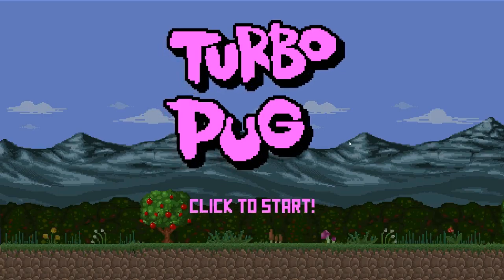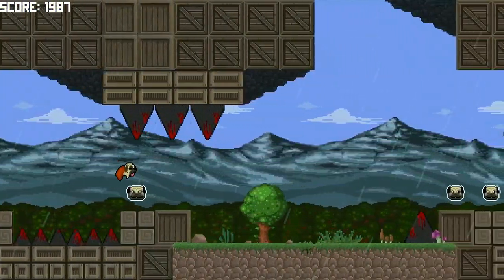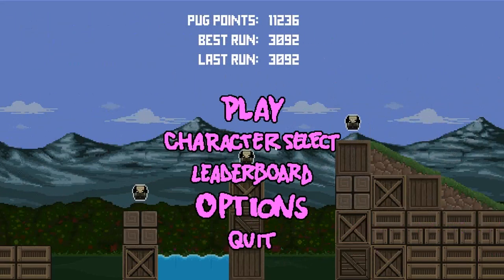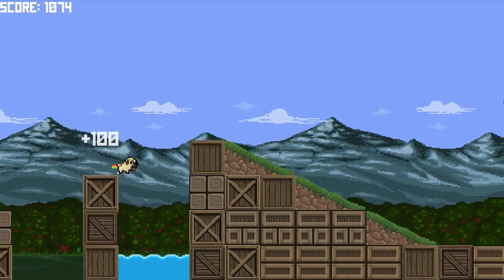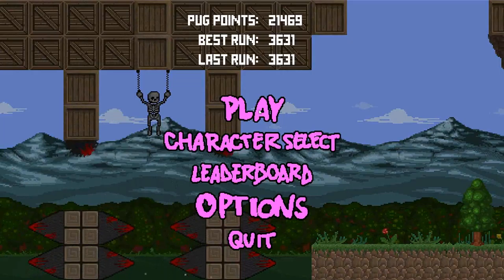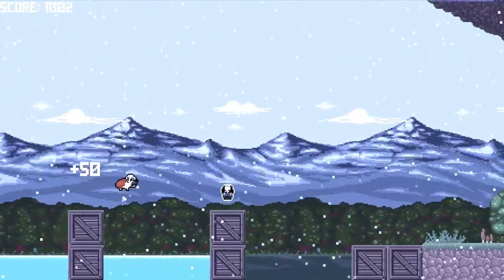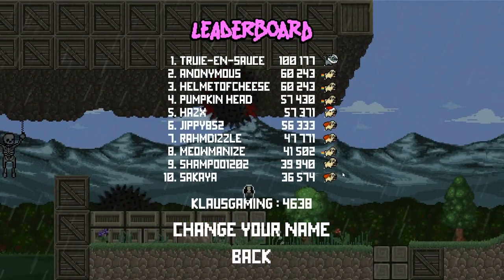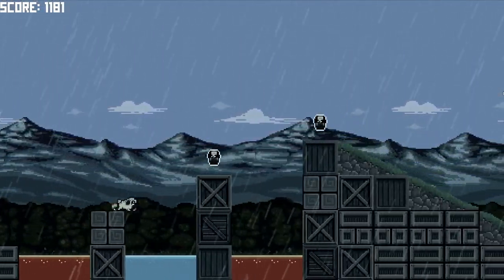Turbo Pug Gameplay - Unleash Your Inner Pug! - Gameplay PC on Steam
Turbo Pug gameplay is a casual runner with difficult, random, procedurally generated levels. Enjoy random weather and try to avoid getting zapped by lightning. Turbo Pug gameplay on PC (Steam).

Turbo Pug gameplay: Unlock new costumes for your pug and new characters to play as.
Please try not to squish your pug!

Turbo Pug has an awesome original soundtrack, created by the super dude Felix Arifin.

Features!
Random, procedurally generated levels.
Random weather
Get pug points by running as far as you can without dying and by collecting super shiny Pug coins.
World Leaderboards! Run further than your friends and other Steam users, be top of the leaderboards and win real prizes! (Prizes include things like Steam keys, Steam gift cards etc)
A cute-awesome soundtrack featuring real life doggies!
Unlock new costumes for your pug and new characters. Each with special traits that change how your character runs, jumps and falls.